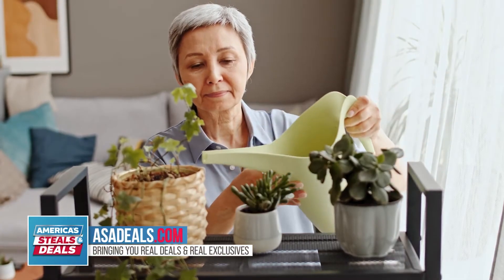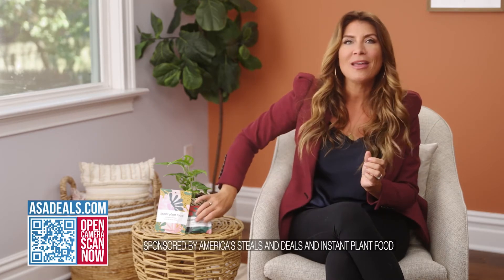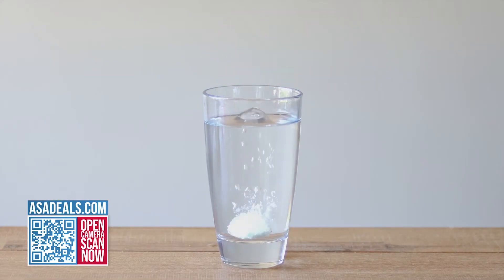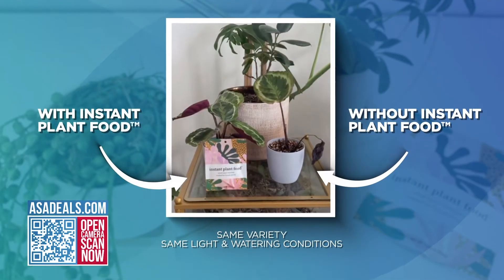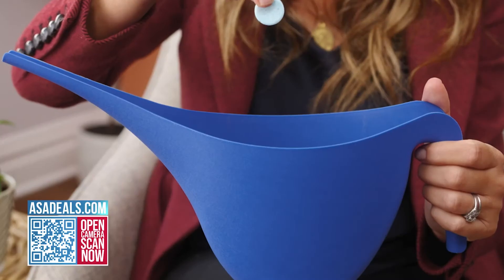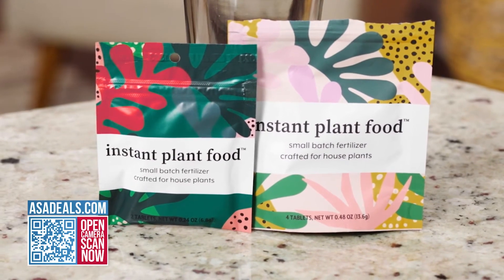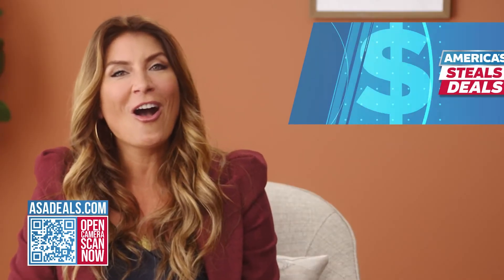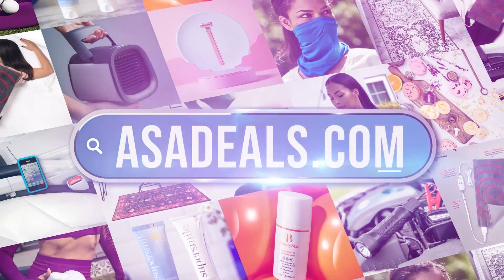Americas Steals and Deals - Instant Plant Food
Feeding your HOUSEPLANTS just got a whole lot easier and a lot more Eco-Friendly!
Key benefits:
• EASY USE: No Measuring. No Mixing. No Mess. Just drop a tablet in water and feed your plants with the solution.
• ALL-PURPOSE: Crafted for ALL TYPES of houseplants including tropicals, desert plants, and air plants.
• COMPANY VALUES: Instant Plant Food fertilizer tablets are vegan & animal cruelty-free, Carbon Neutral, and 1% of all sales go to organizations helping our planet. Made in the USA.